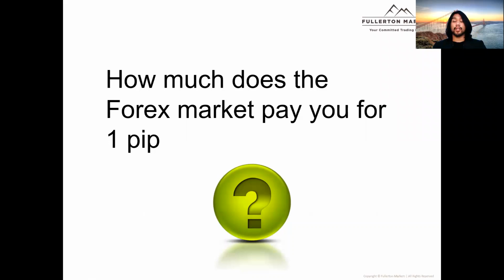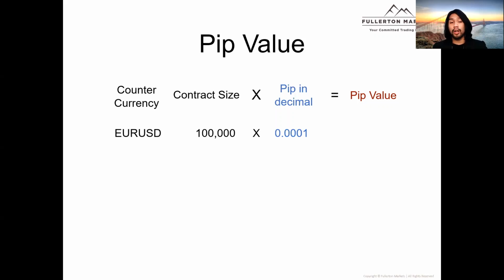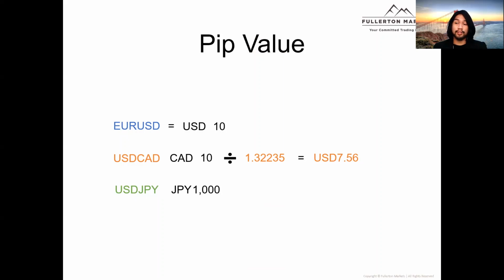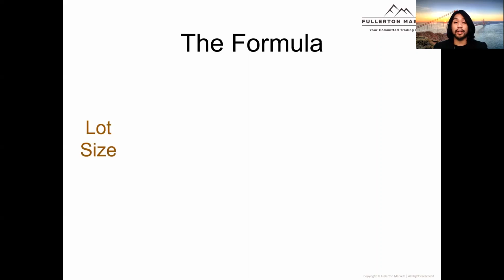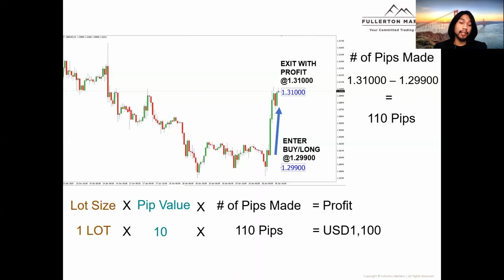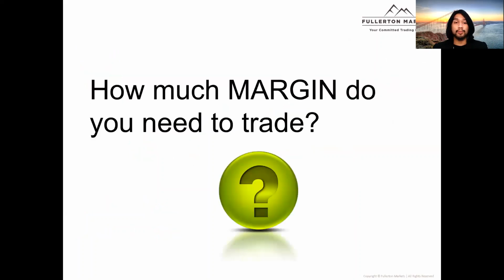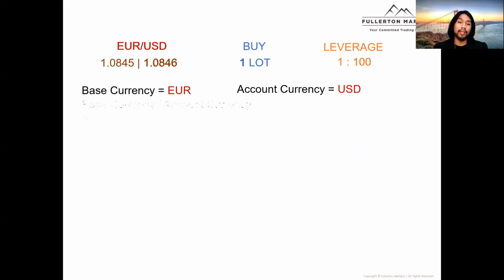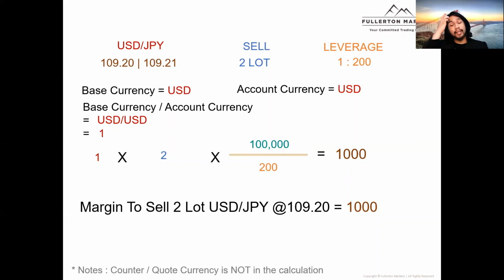[WTC 1.5] Forex Calculations: Master the basics and stay on top of your trades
Is math important to Forex traders? The answer is YES! To maximise your profits and stay on top of your trades, you MUST master the basic calculations commonly used in the Forex market.

Learn basic Forex jargon (e.g. pip and margin) and how to calculate them in this class:
- What is pip value? How do you calculate it?
- What is margin in Forex?
- How do you calculate margin required in trades?

Master the basic principles of Forex today!